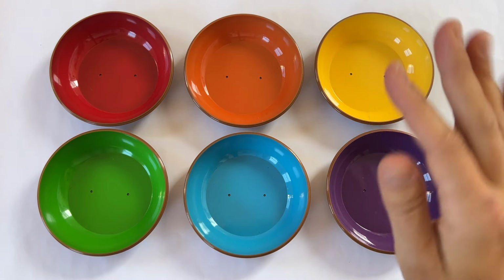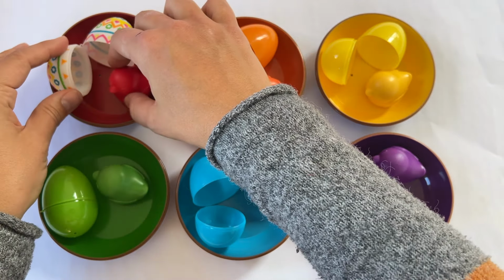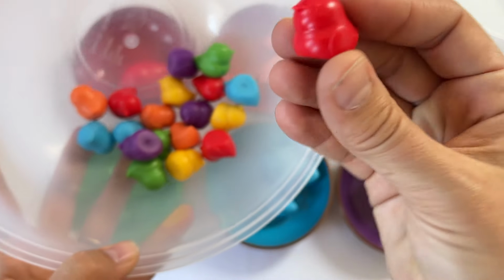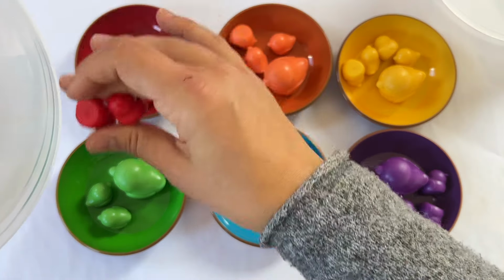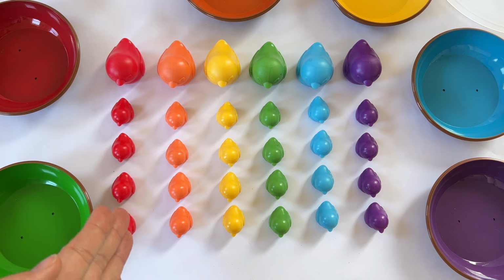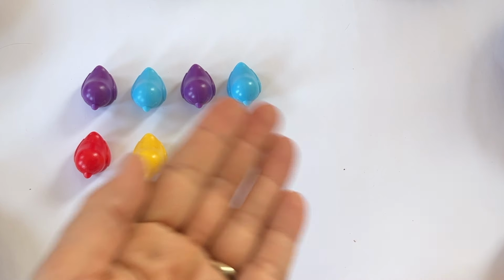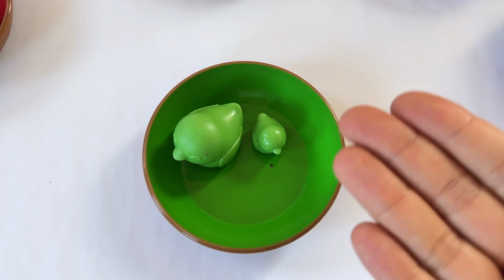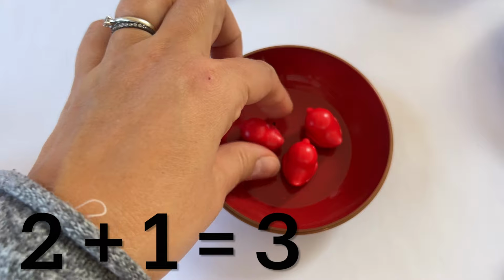Learn Colors, Counting, and Patterns| Educational Videos for Toddlers and Preschool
Play and learn about colors, counting and patterns with me and these colorful birds! Develop English vocabulary through play!

I make fun, educational, toy-based learning videos for kids ages 2+. I am a certified early childhood educator and mom of two young children. My videos are safe for kids. They're focused on exposing kids to accurate phonics sounds, early math skills, vocabulary development, and growth mindset.